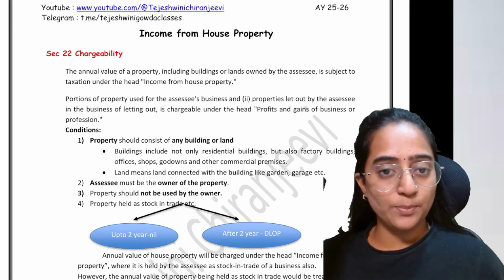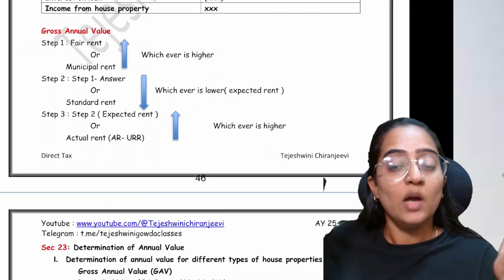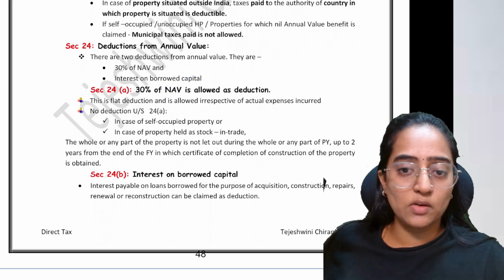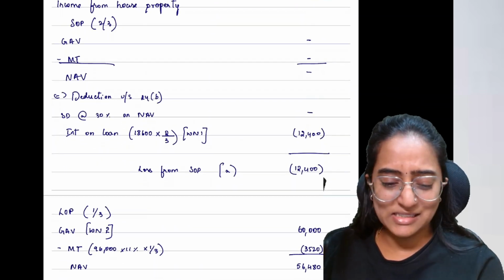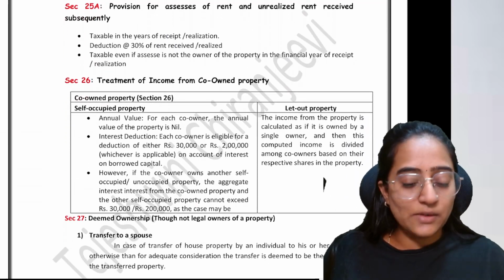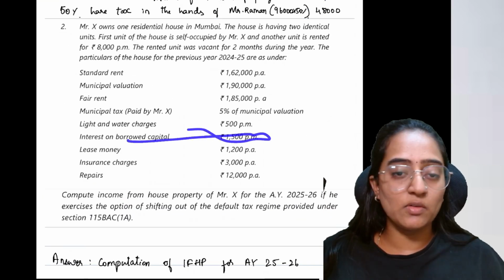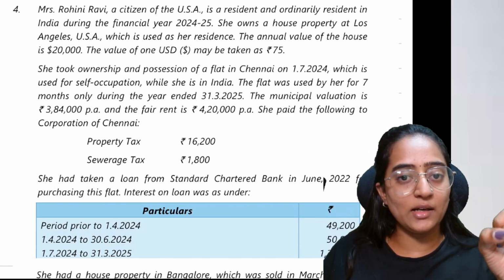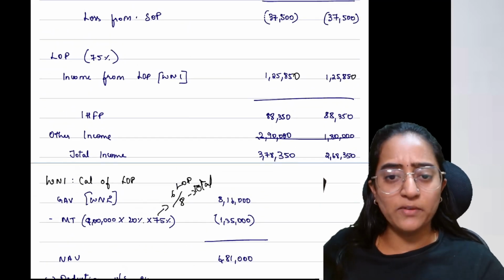Revision of Income from House property AY 25 26 || CA Inter || All Test Your knowledge questions